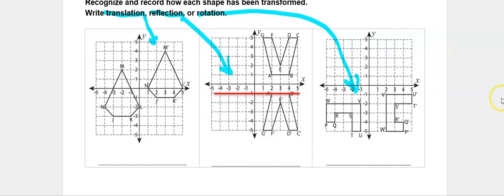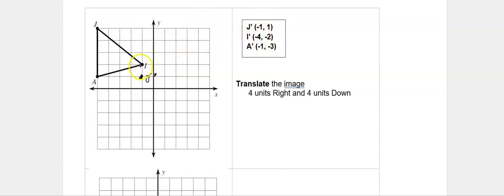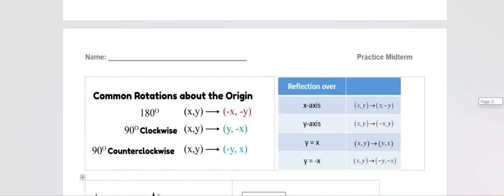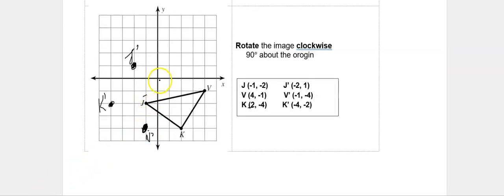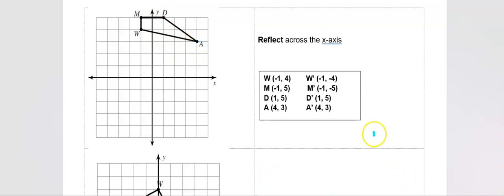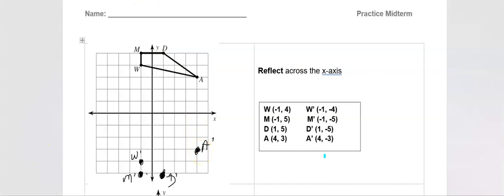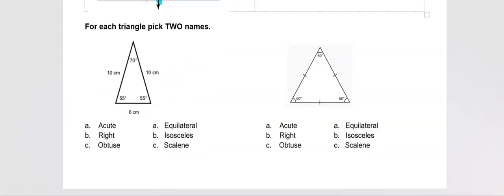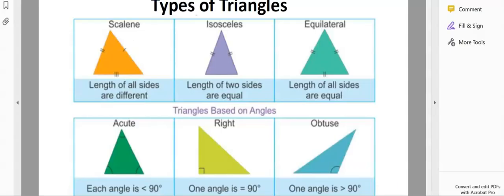Geometry Midterm Part 2 Review